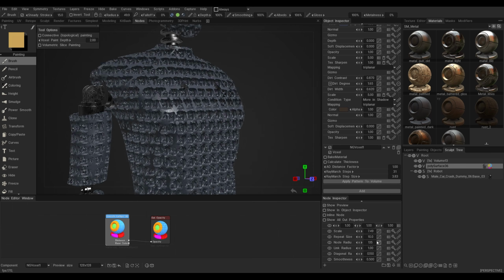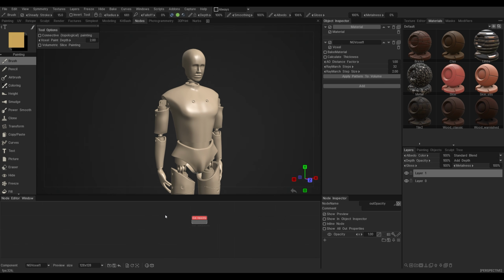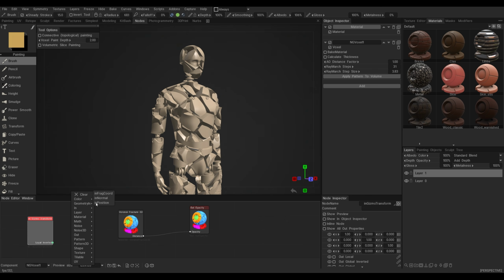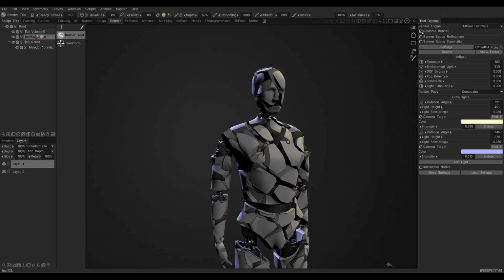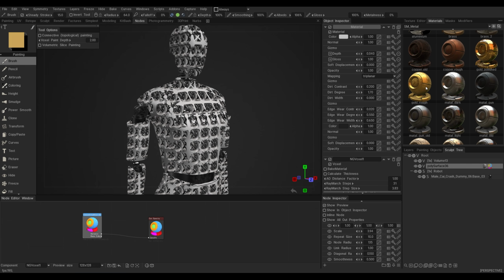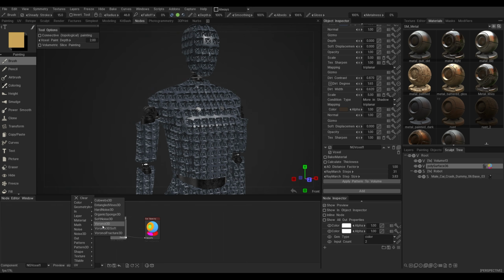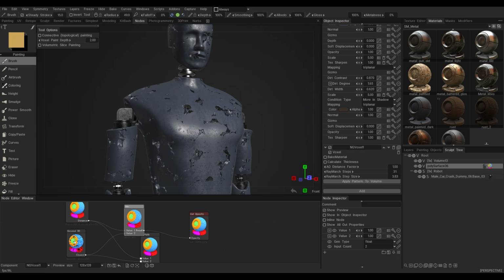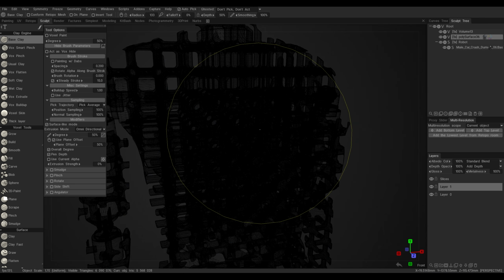3D LATTICE VOXEL STRUCTURES FOR ANY 3D MODEL - TUTORIAL.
This video explains how to create 3D lattice voxel structures in 3DCoat 2026. Launch Sale 22 July - 5 August.